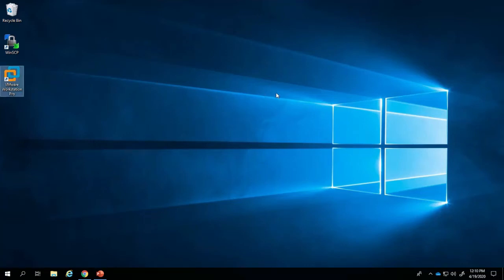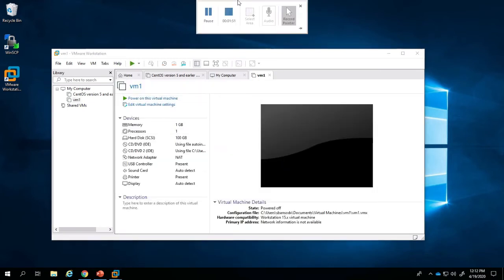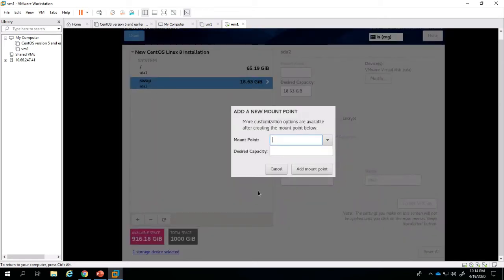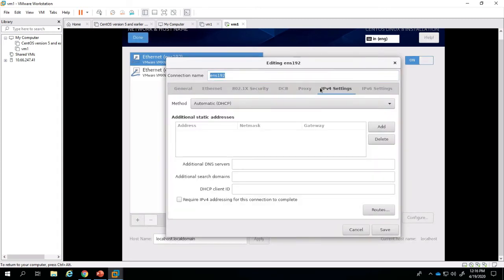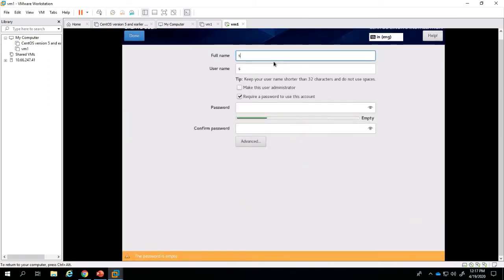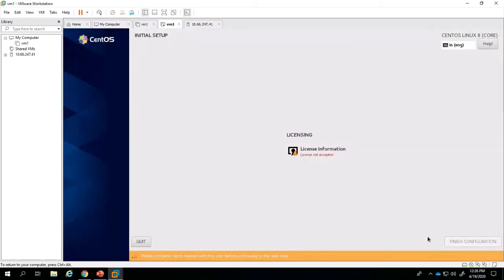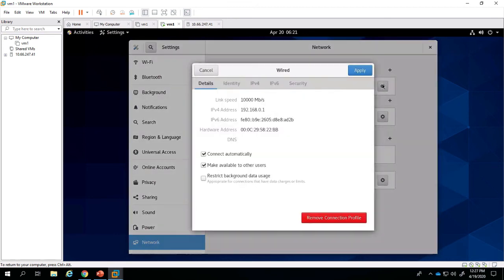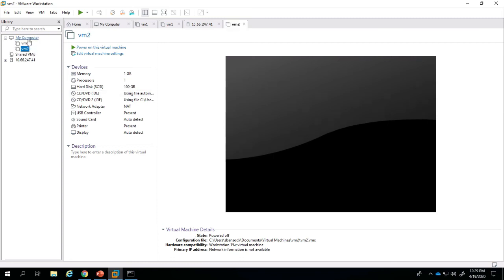Install CentOS 8 von VMware Workststion